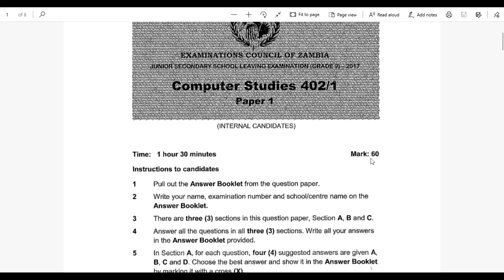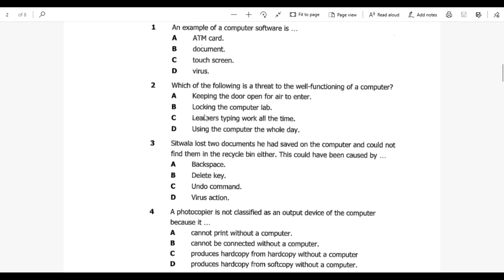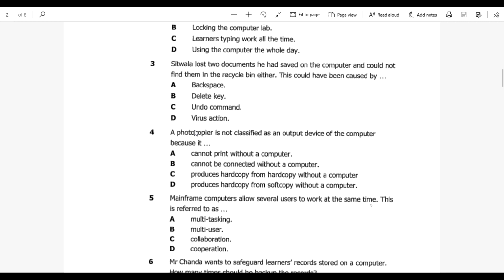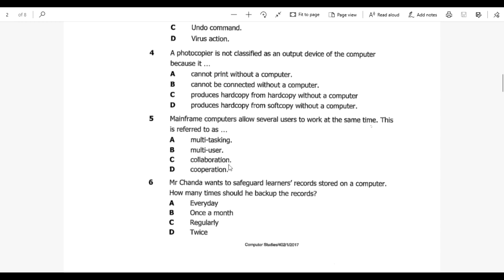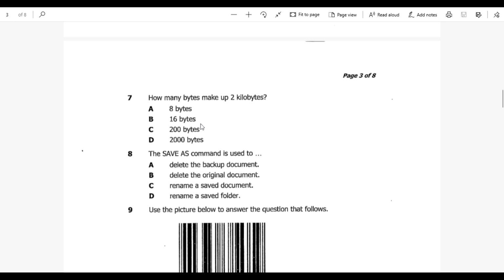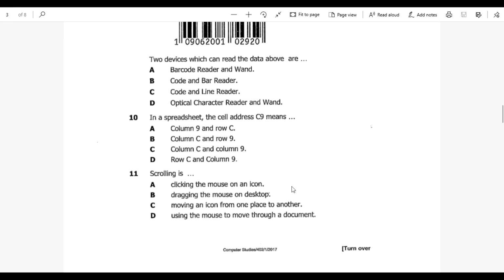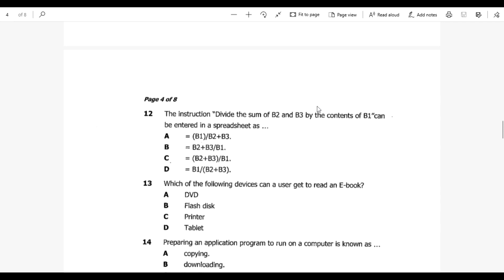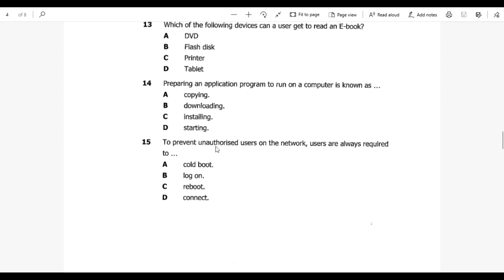How To Master ECZ Computer Studies - Section A (Best Guide)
Computer Studies - 2017 Section A fully solved! (examination council of zambia)
# ECZ
Grade 9

Bonus...